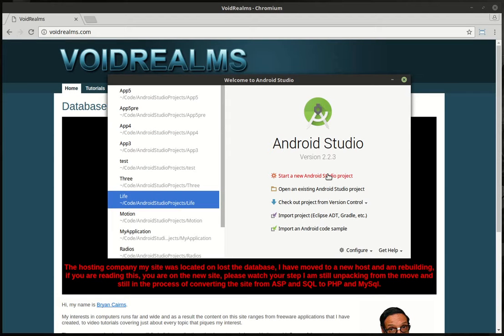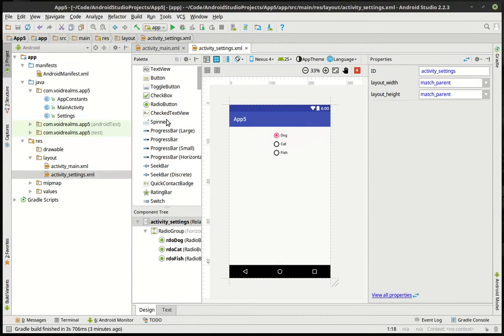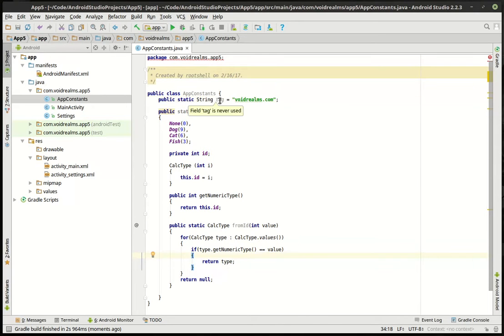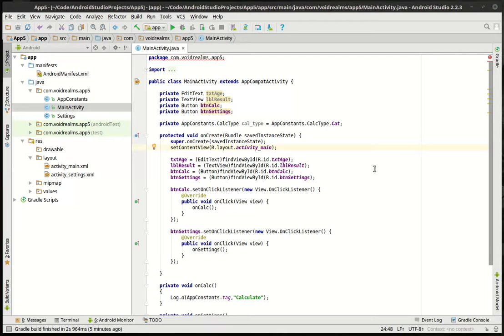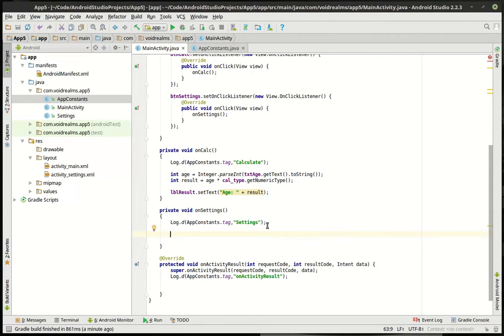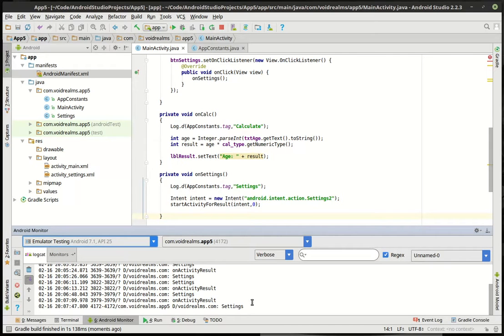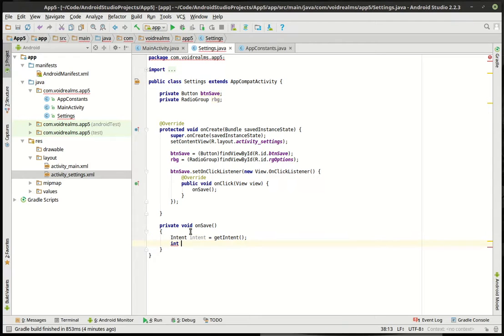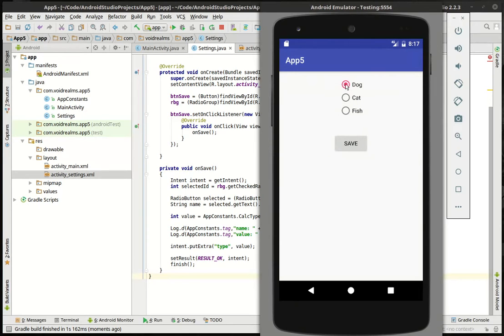How to create a Calculator App for Android || For New Android App Maker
Basic Calculator to add, subtract, multiply and divide numbers in android new phone. It is useful for mobile android app and new android phones. It is also useful for latest android phones .